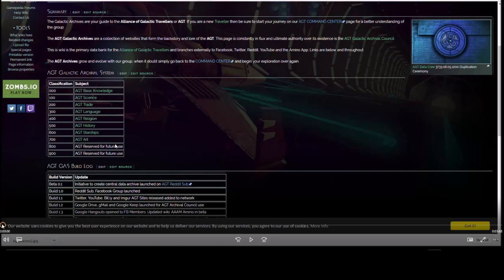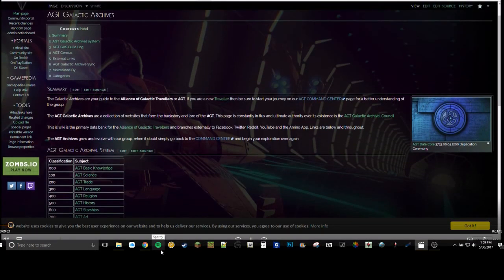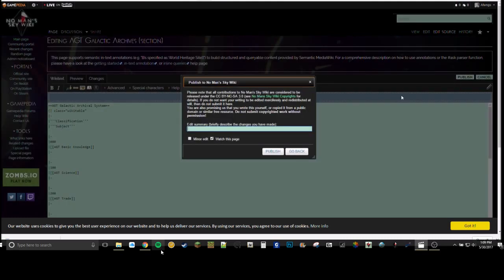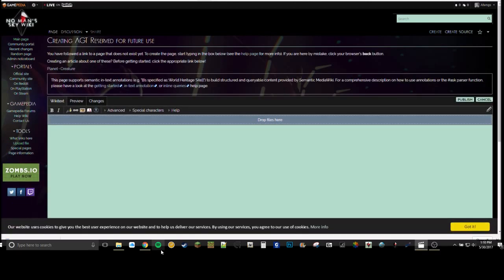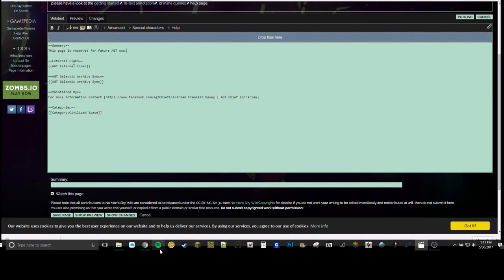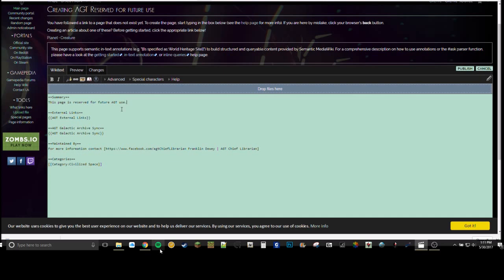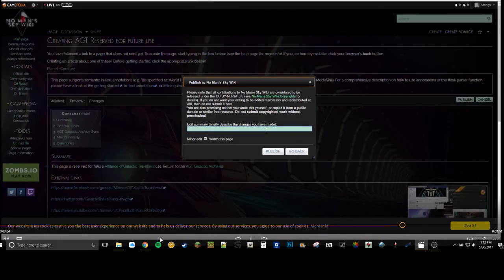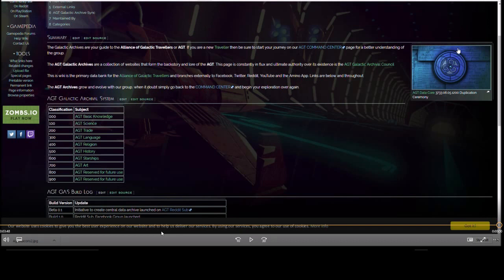AGT Wiki Page Creation Tutorial 001